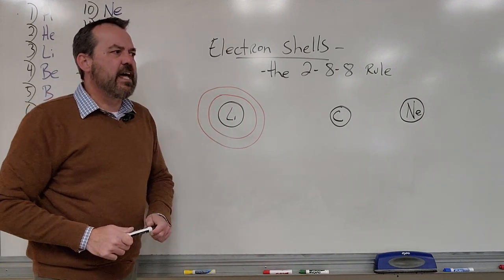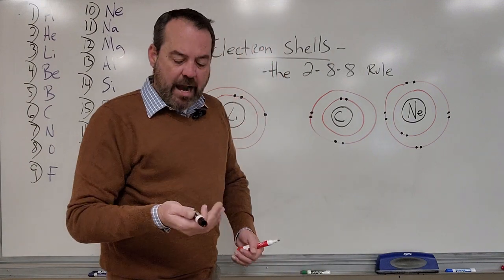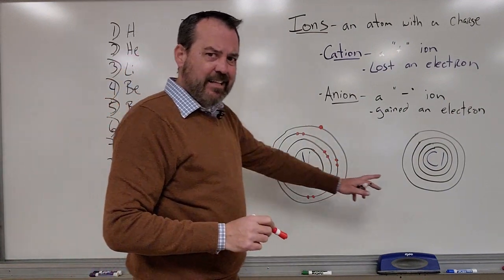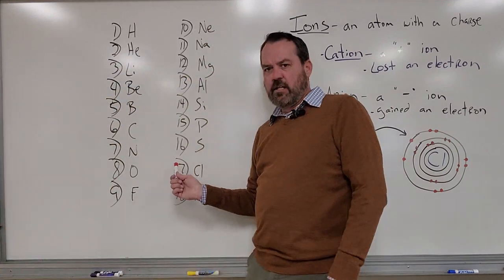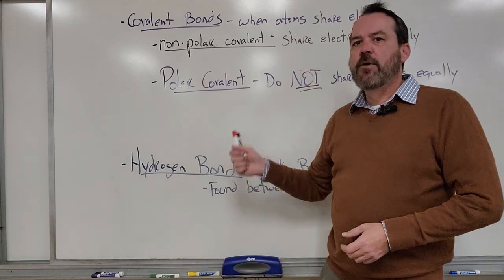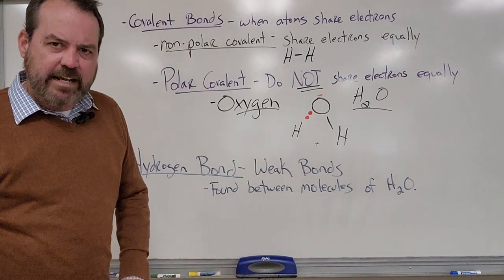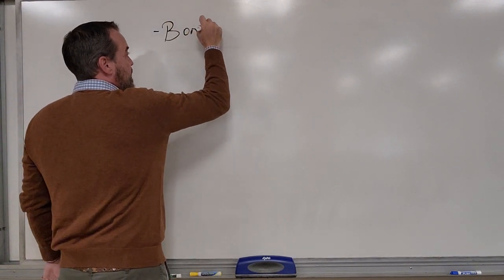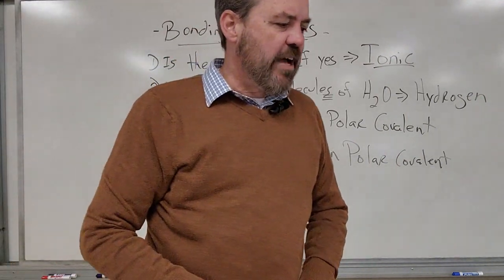Ch 2 Electrons, ions, and Bonds